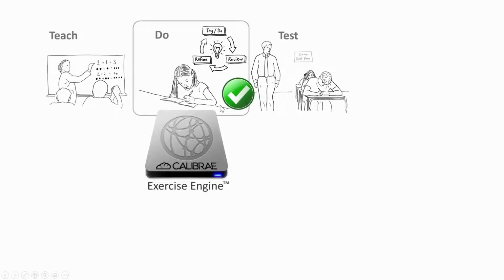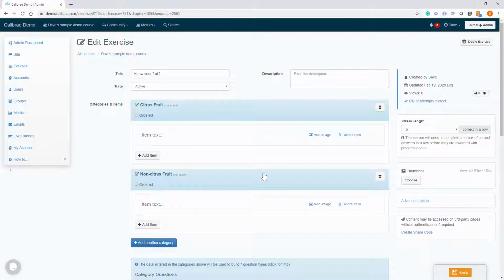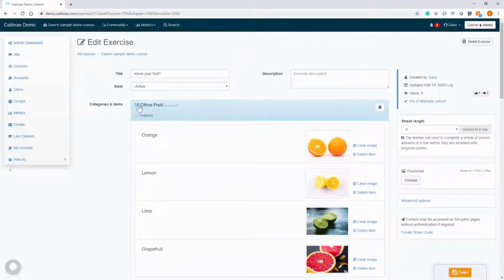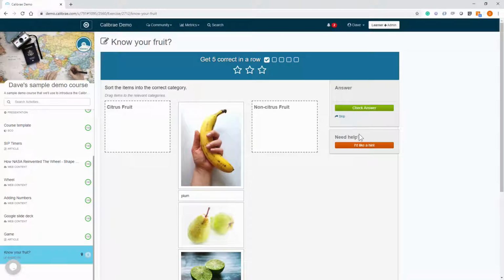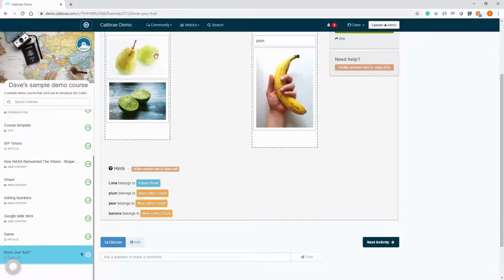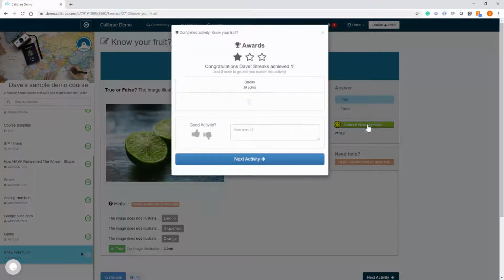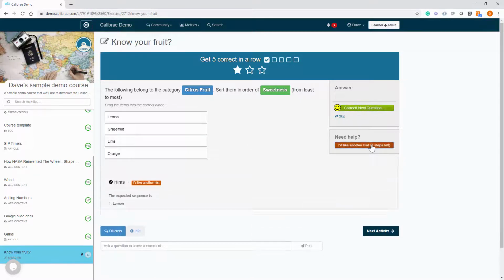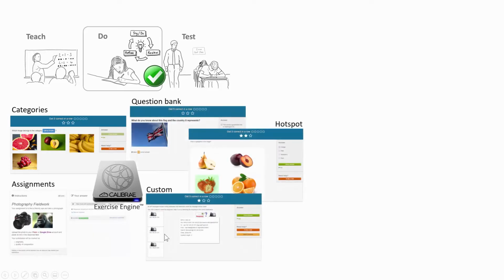How to build exercises with the Calibrae Exercise Engine - Categories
Training platforms typically provide a 'Teach to Test' experience - teaching their learners with videos, presentations, etc, then bouncing them over to a test to see how much they have learned. This is not how we learn.
In this video we'll see how 'learn-by-doing' exercises can be created with the Calibrae Exercise Engine.